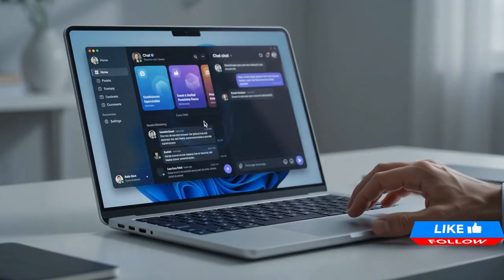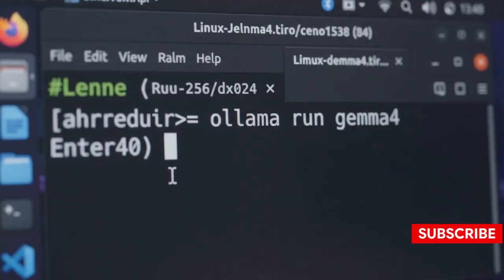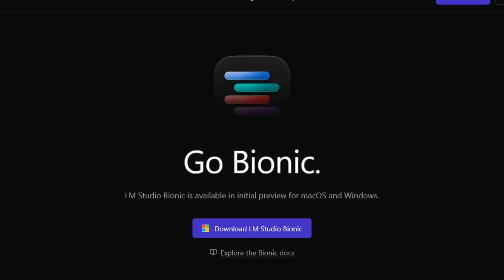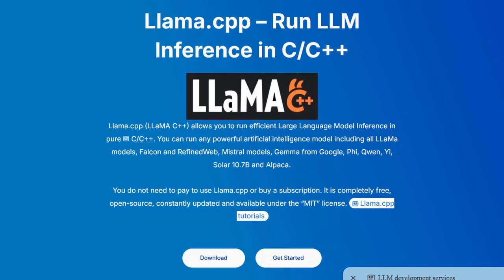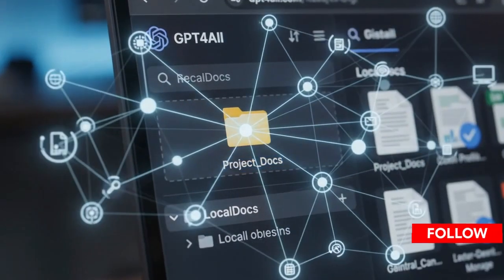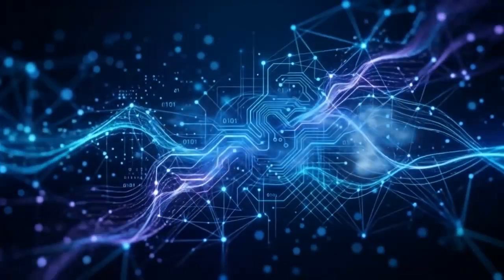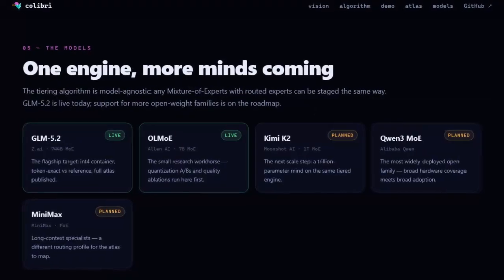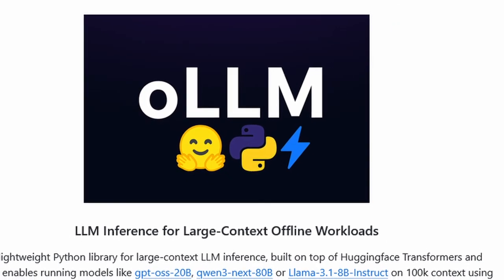These 8 Local AI Tools Can Save You From Expensive AI Bills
Top 8 Local AI Runtimes for Running AI Models (LLMs) Locally or on Hosting Servers.

Cloud AI APIs are great... until your monthly bill hits three figures, your connection drops mid-task, or you realize you're feeding your private code directly into someone else's training loop.

Running Large Language Models locally gives you total privacy, zero subscriptions, and complete control over your hardware. But choosing the right local engine can make or break your setup.

Are you looking for a one-click desktop app, an enterprise-grade inference engine for server deployment, or a way to run a massive 700-billion parameter model on a single laptop? Today, we're breaking down the Top 8 Local AI Runtimes, from beginner-friendly tools to bleeding-edge production stacks. Let's dive in!

List of 12 LLM Runners:
1. Ollama
2. LM Studio
3. vLLM
4. Llama.cpp
5. GPT4All
6. Jan AI
7. LocalAI
8. Colibri
9. AirLLM
10. Exo
11. MLX LM
12. oLLM